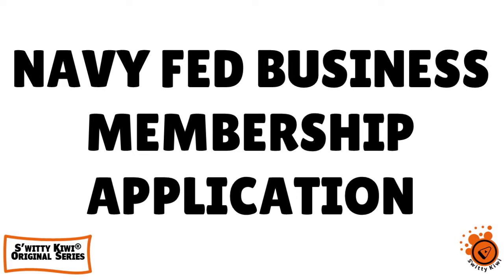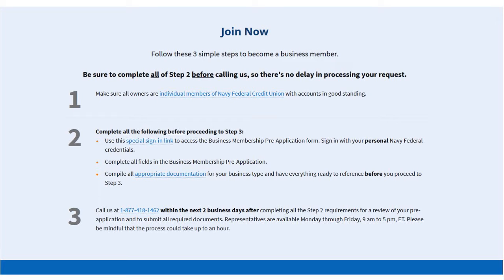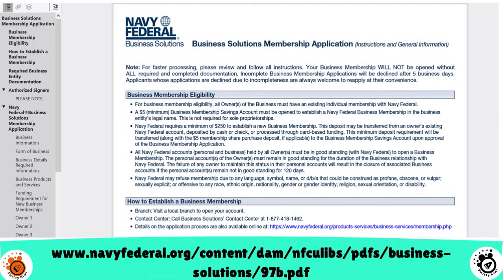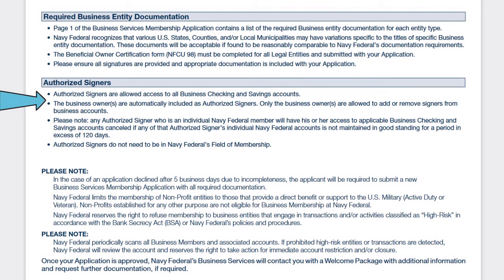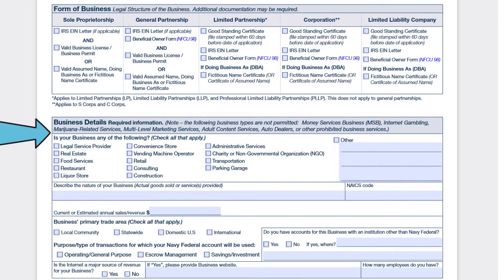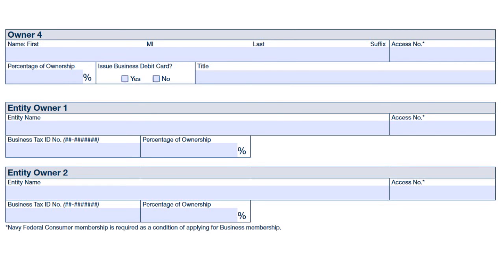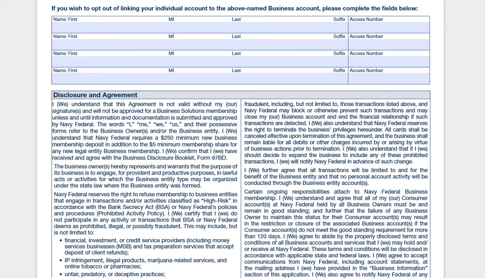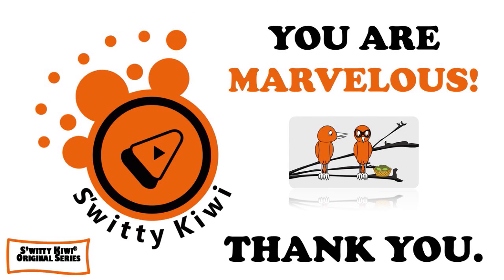NAVY FED BUSINESS MEMBERSHIP APPLICATION LINE-BY-LINE INSTRUCTIONS: How to Fill It 🔶 CREDIT S2•E469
NAVY FED BUSINESS MEMBERSHIP APPLICATION LINE-BY-LINE INSTRUCTIONS: How to Fill It. You need NFCU business membership before applying for a business loan or credit card.